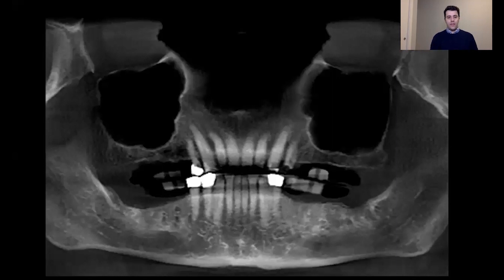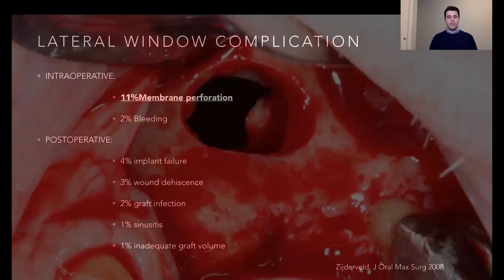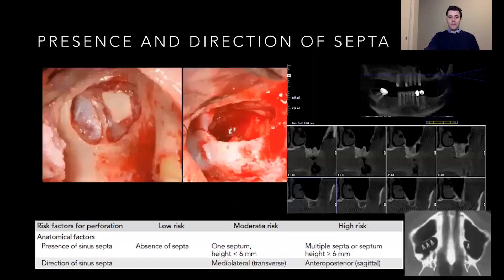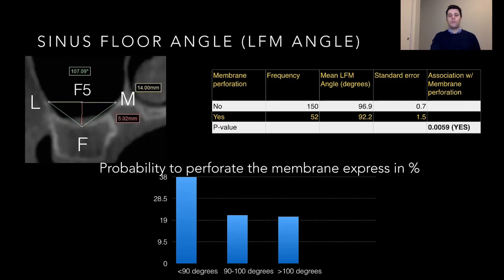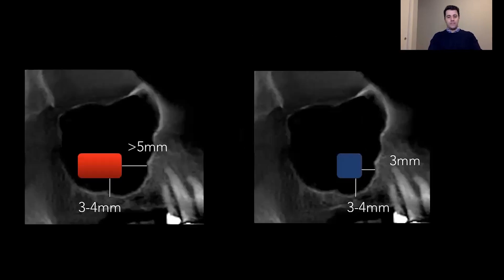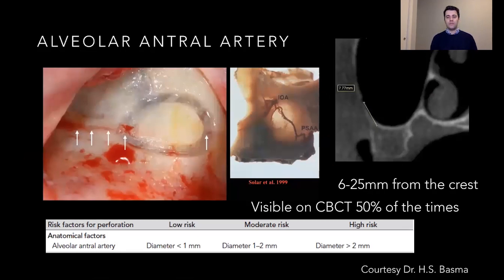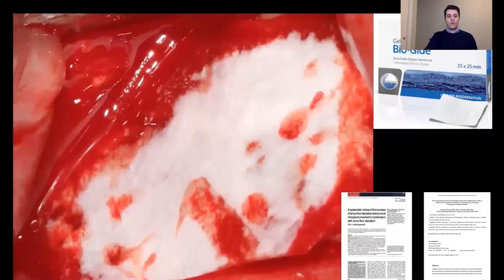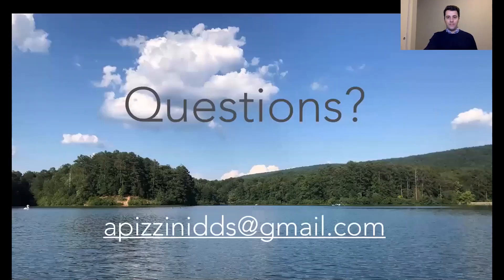The role of maxillary sinus anatomy during the lateral wall technique. - Dr. Andrea Pizzini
CBCT evaluation to prevent Scheiderian membrane perforation.